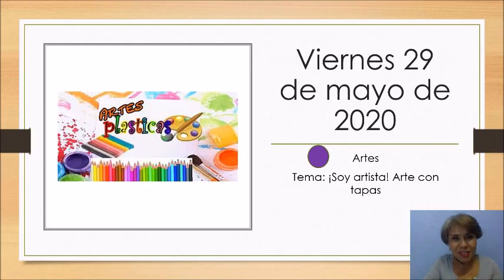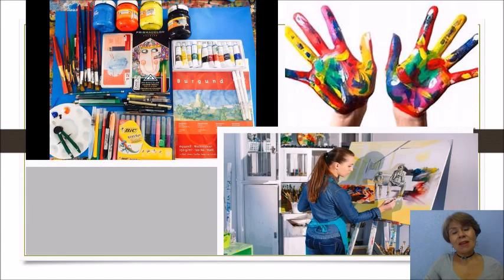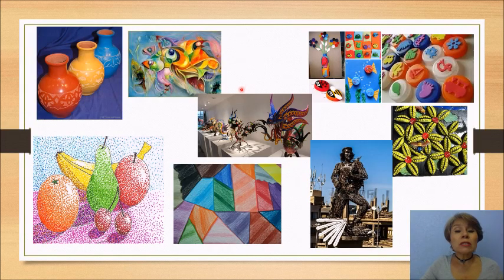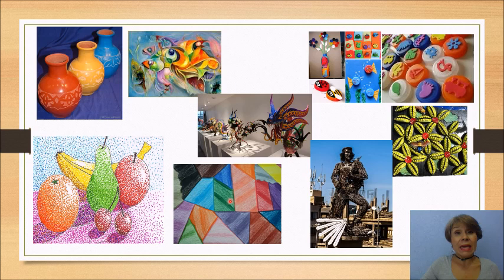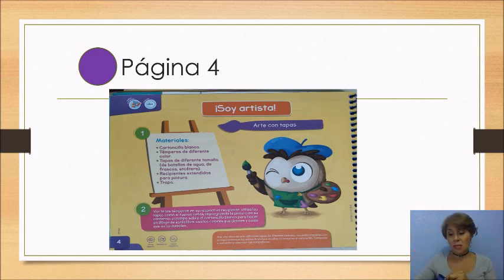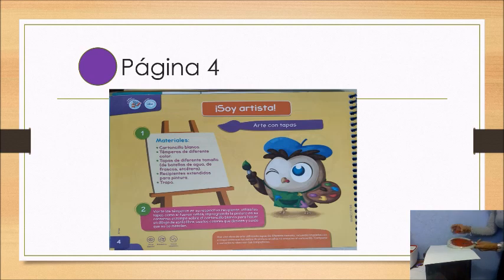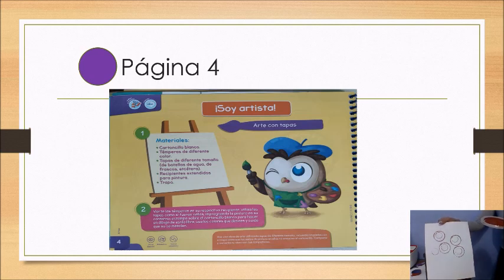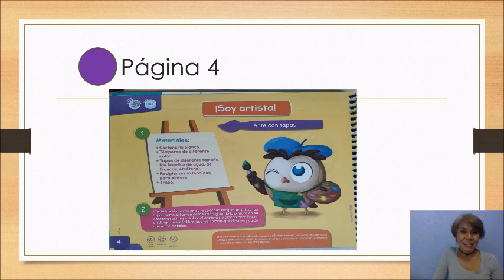CLASE DE ARTES 3° KÍNDER - VIERNES 29 DE MAYO DEL 2020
CLASE DE ARTES 3° KÍNDER: ¡Soy artista! Arte con tapas.